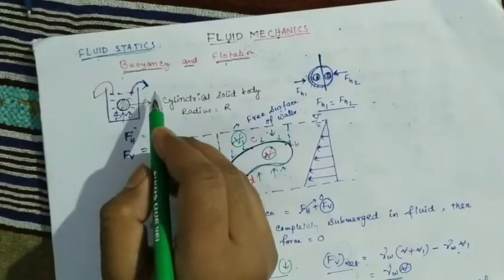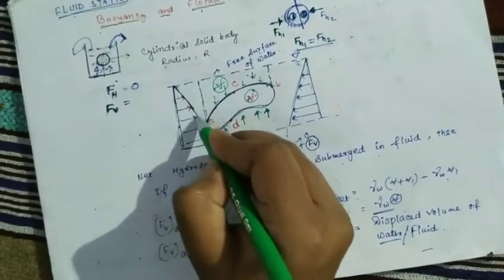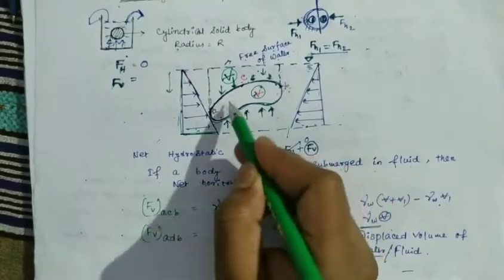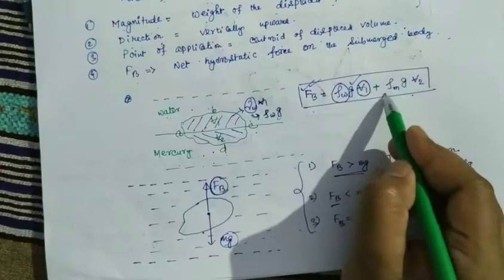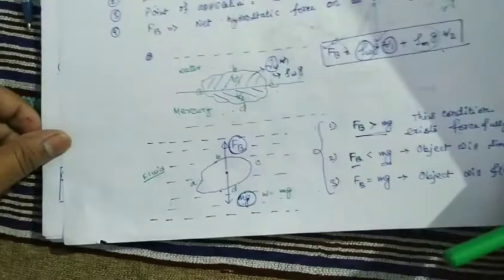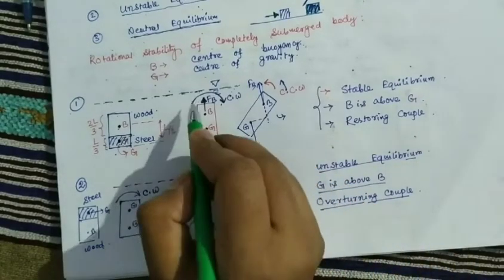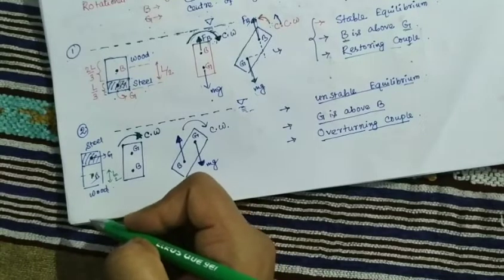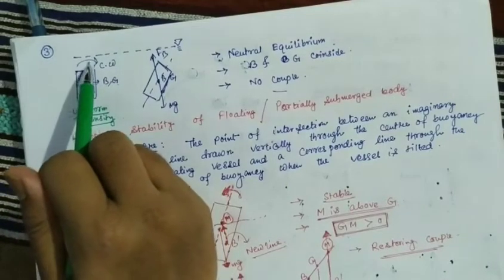Fluid Mechanics (Buoyancy and Flotation) lec2